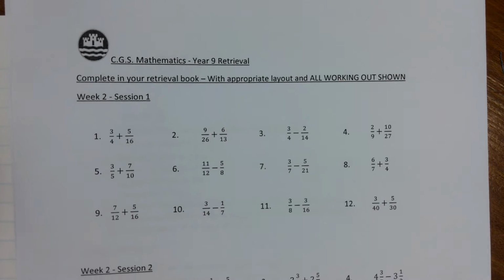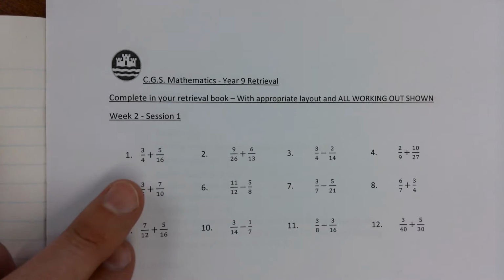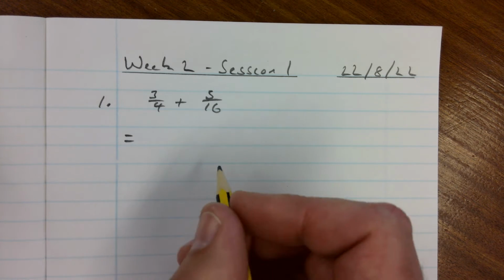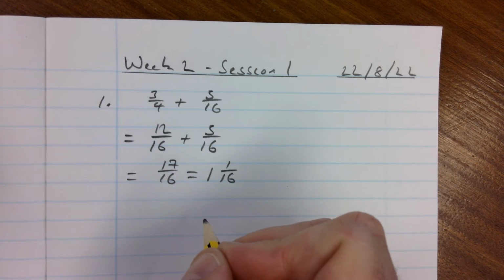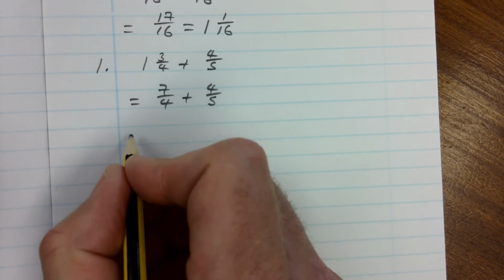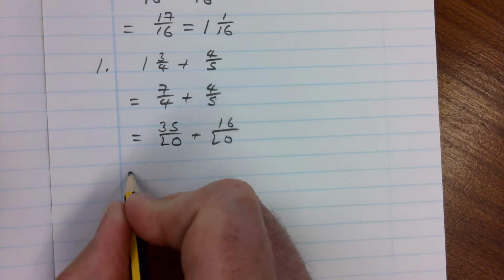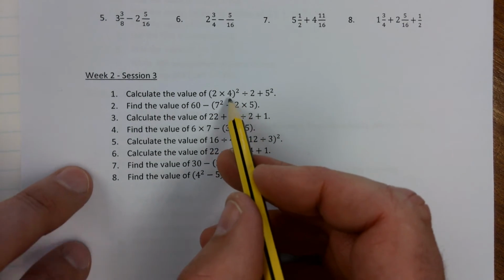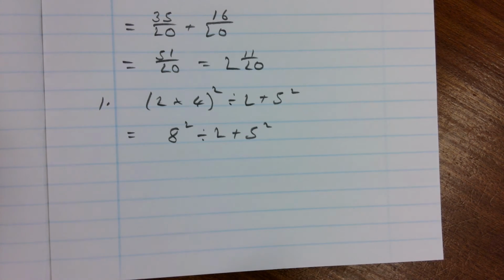Yr 9 - Retrieval example - Week 2